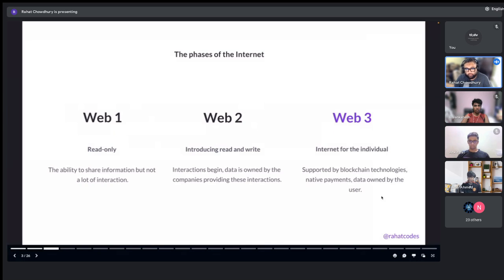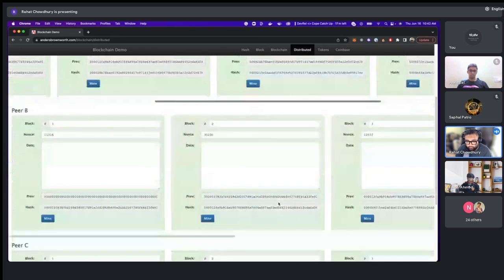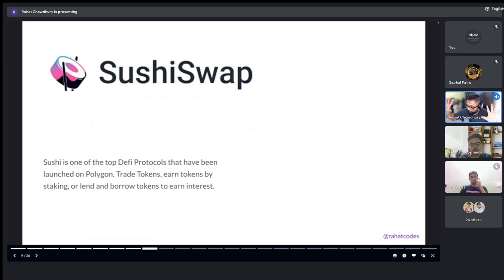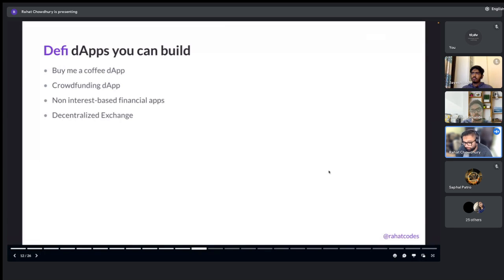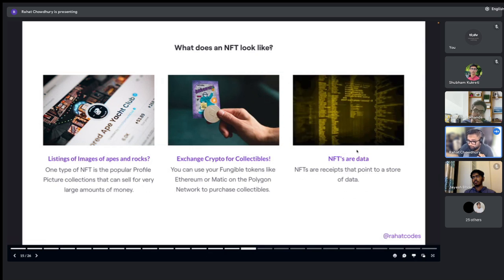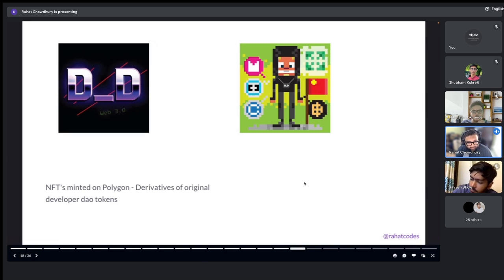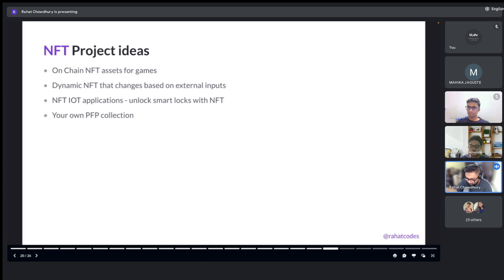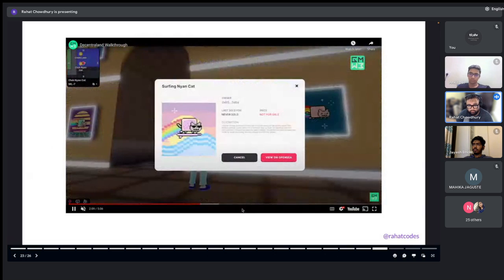Intro to Polygon Ecosystem: DeFi, NFTs and Metaverse